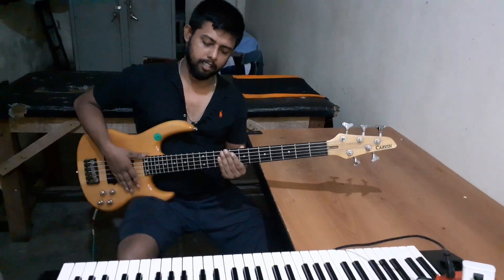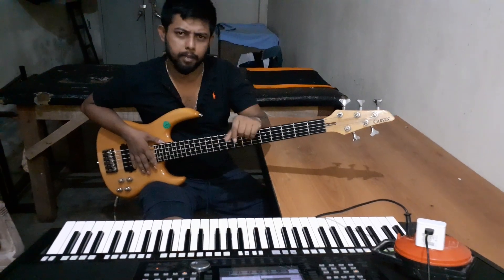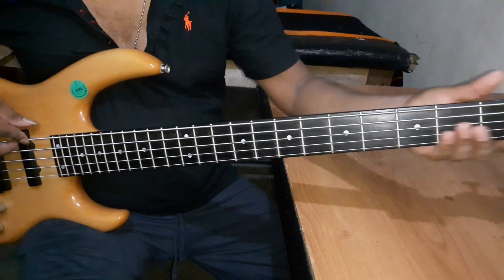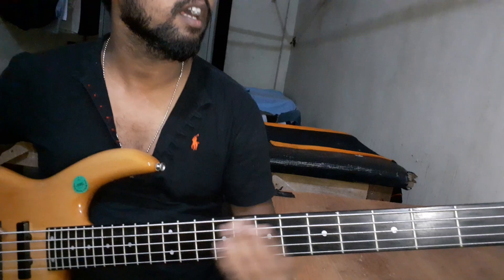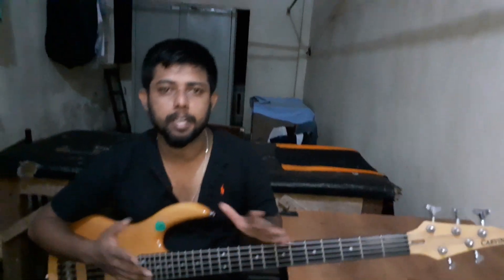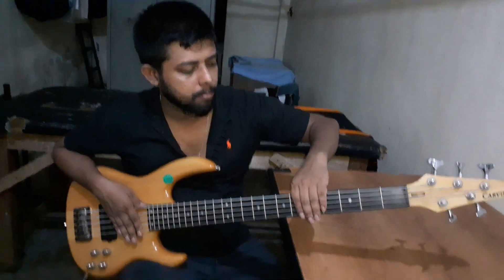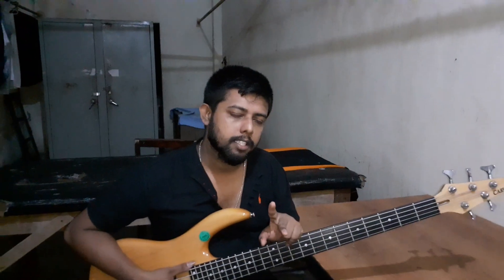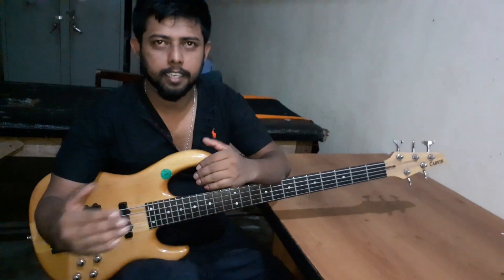Bass guitar lessons part 1 | නිවැරදිව බේස් ගිටාර් වාදනය ඉගනගමු | Bass guitar lessons sinhala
වාසල මියුසික් ස්ටූඩියෝ යූටියුබ් නාලිකාවට සාදරයෙන් පිලිගන්නවා, මම වාසල බණ්ඩාර, මගේ වසර විස්සක සංගීත කේෂ්ත්‍රයේ අත්දැකීම් ඔයාල එක්ක බෙදාගන්න තමයි මම මේ යූටියුබ් නාලිකාව පටන් ගත්තේ. මෙම නාලිකාව තුලින් මම හදන සින්දු, මගේ සංගීත පාඩම් ඔයාල එක්ක බෙදාගන්න අදහස්කරගන ඉන්නවා. 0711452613 අංකය හරහා මාව සම්බන්ද කරගන ඔයාලට තියන සංගීතය පිලිබද ගැටළු නිරාකරණය කරගන්නත්, ඔයාලගේ ගීත නිර්මාණය කරගන්නත්, ගීත පටිගත කරගන්නත් පුලුවන්. දිගටම මගේ යූටියුබ් චැනල් එකත් එක්ක රැදිලා ඉන්න, ලයික් කරන්න, කමෙන්ට් කරන්න, ෂෙයාර් කරන්න.

wasala music prodiusr .
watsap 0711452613